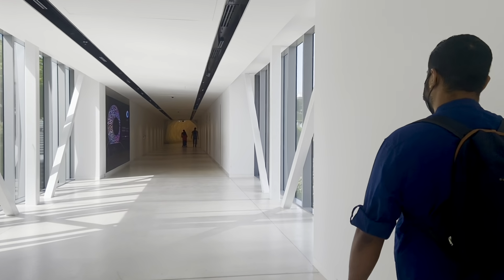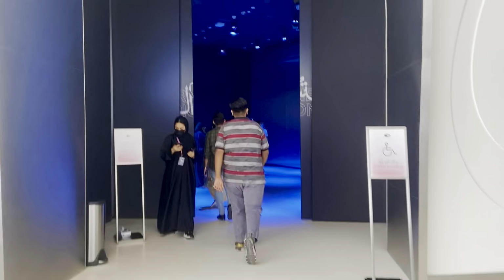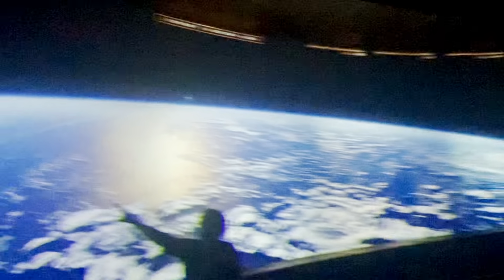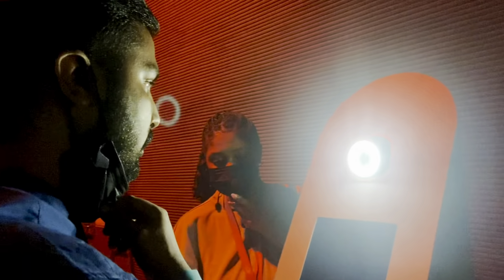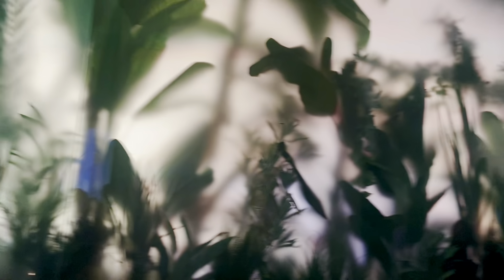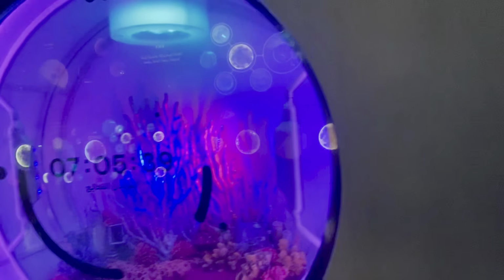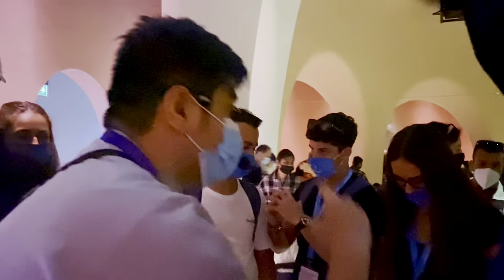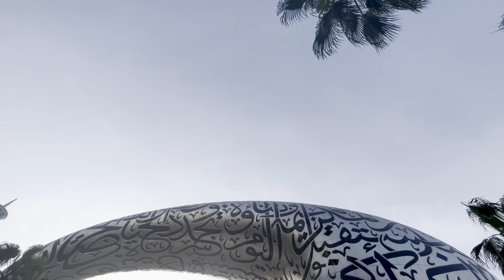Inside the MOST BEAUTIFUL BUILDING IN THE WORLD | Museum of the Future Dubai | Detailed vlog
Touted as the “most beautiful building in the world,” the Museum of the Future is another landmark in the UAE that has been nine years in the making.

A sprawling seven-storeyed circular building standing at 77 meters, spread across 30,000 square meters, this imposing structure is situated just a stone’s throw away from the world’s tallest construction, the Burj Khalifa, another iconic structure that has been an intrinsic part of Dubai’s skyline.

Join me in this video as I give you every detail you need to know about this marvel and what’s inside too.

Tags (ignore)

museum of the future andar se kaisa dikhta hai,
how to build museum of the future in minecraft,
dubai museum of the future blog,
the museum of the future dubai metro station passing by,
dubai eye shaped museum of the future full tour,
ep 137 site tour to museum of the future dubai,
engineering dubai's museum of the future,
the eye museum of the future in dubai,
video of 'spaceship' entering dubai museum of the future,
find what's hidden inside museum of the future until,